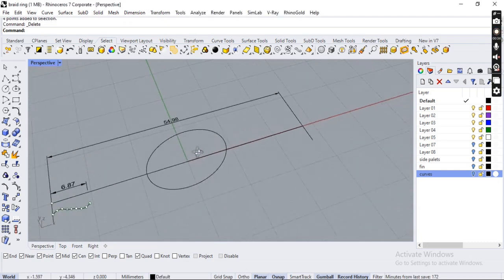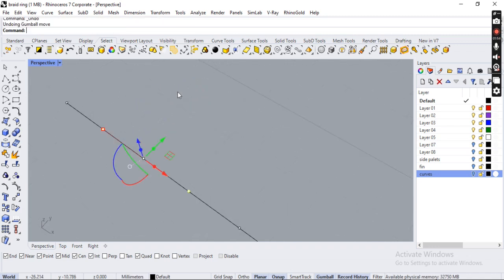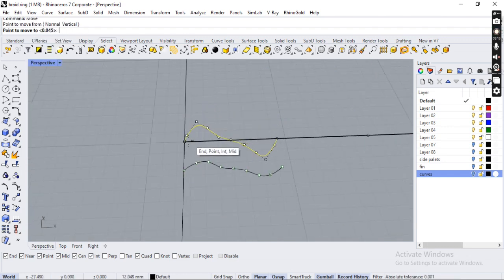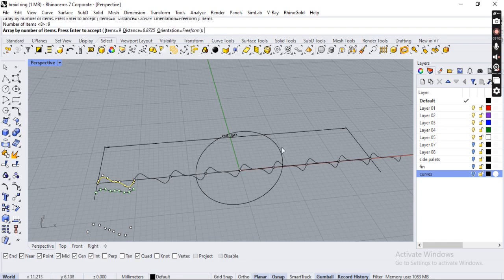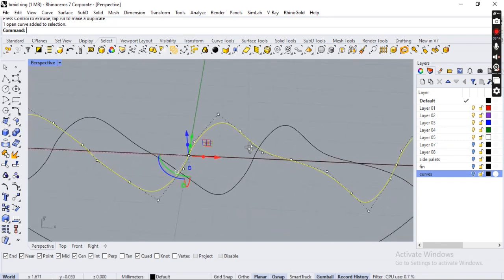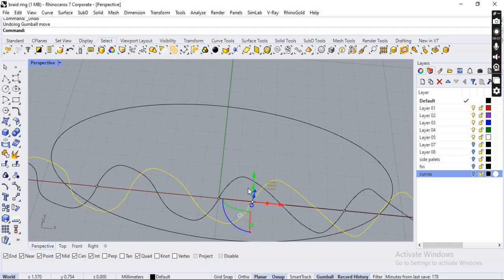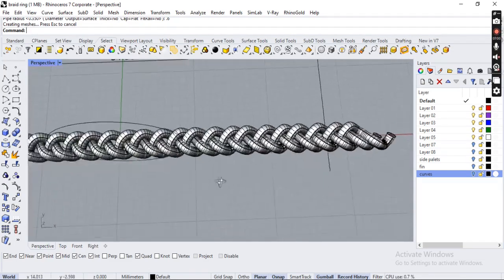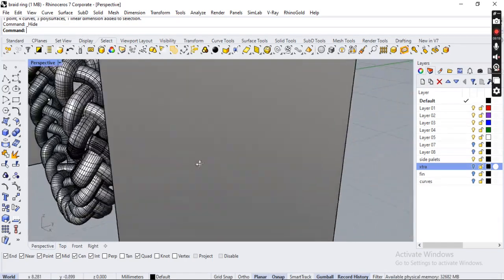Braided ring using rhino matrix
Using matrix - how to create braided ring